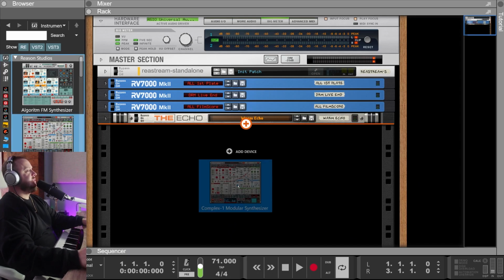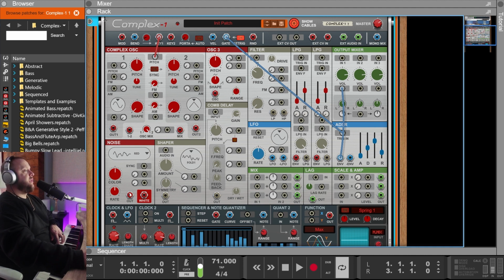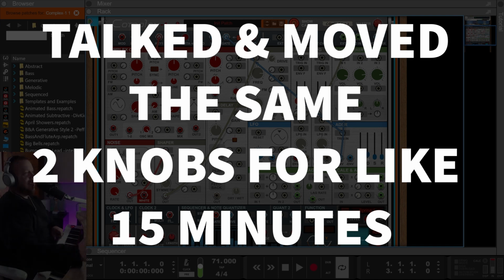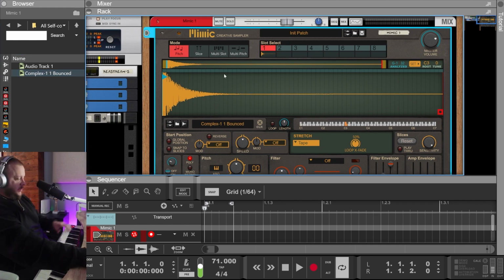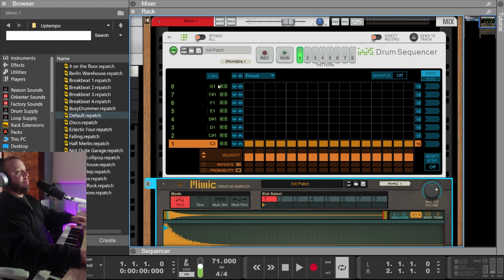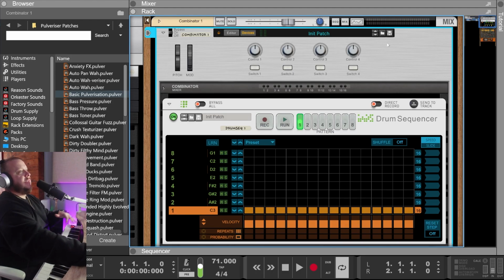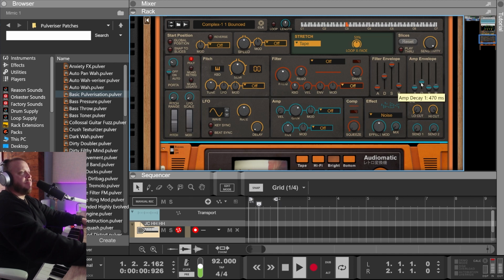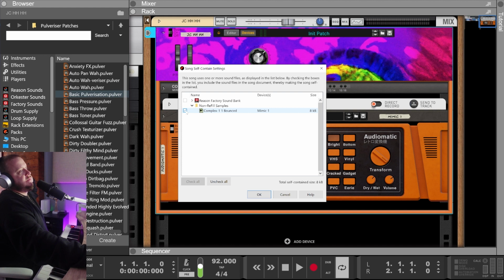Custom Hi-Hat with Complex-1 & Combinator | Reason Studios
Using Complex-1 from scratch to create a hi-hat. I then sample that sound and put it with a Drum Sequencer inside a Combinator. I do some Combinator customization and then make a quick beat to show the application of creating such a device.

Custom productions, beats, and other production services at store.jeremycaruthers.com

DAW: Reason Studios 12
Interface: Apollo Twin USB
Computer: Microsoft Surface Studio
Mic: Shure SM7b with Cloudlifter
Midi Controller: Nektar Panorama P6
Headphones: Neumann NDH-20
Studio Monitors: Yamaha HS8
Cameras: BMPCC 4k & Sony ZV-1